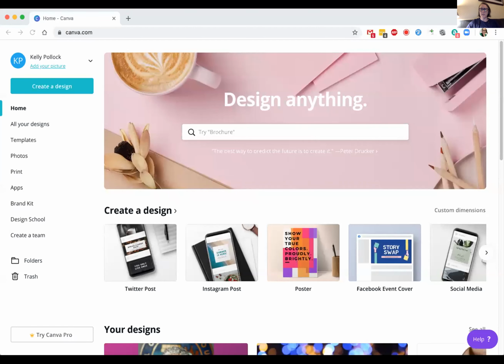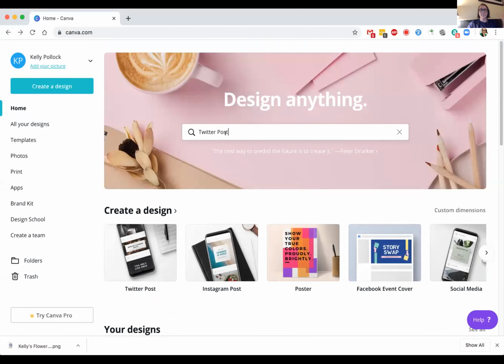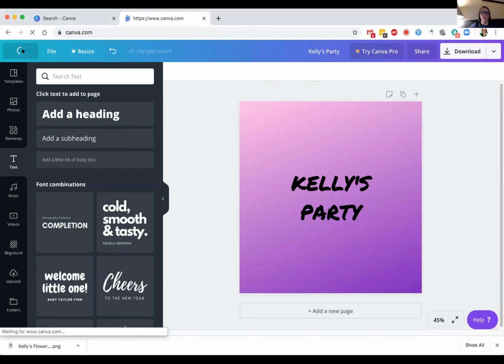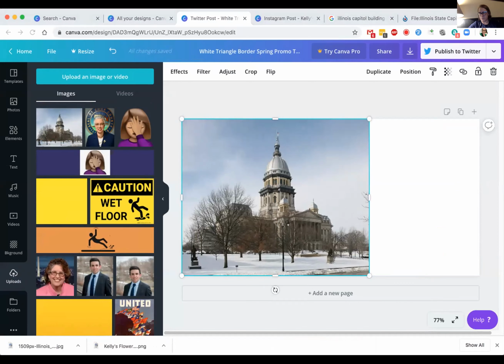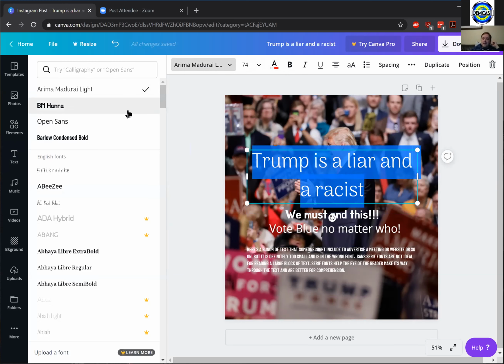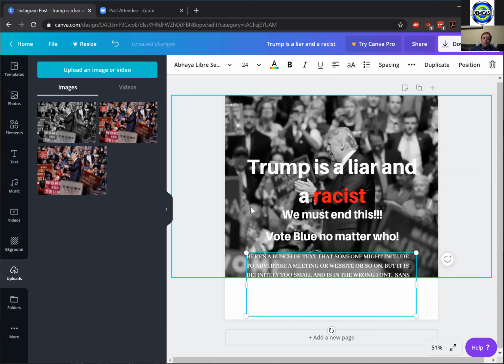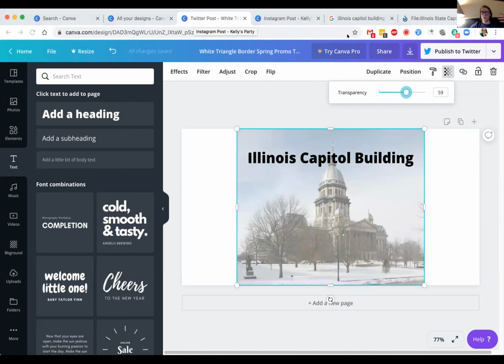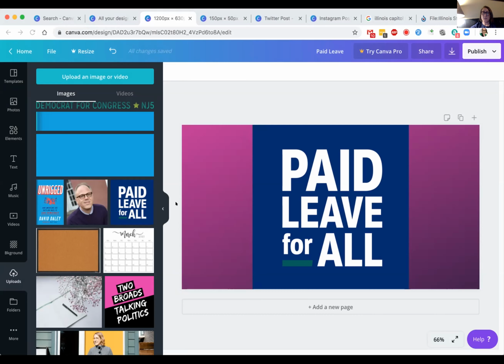Training: Basics of Using Canva for Graphic Design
An introduction to the features of canva.com, how to use it to create free graphics, and primers of good graphic design.

Session led by Kelly Therese Pollock & Matthew Weflen on Wednesday, March 25, 2020.